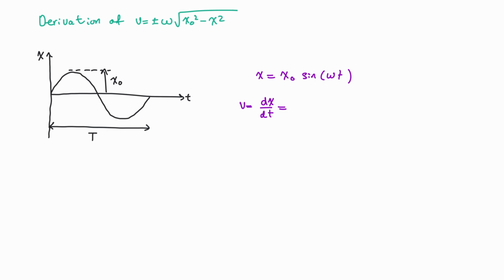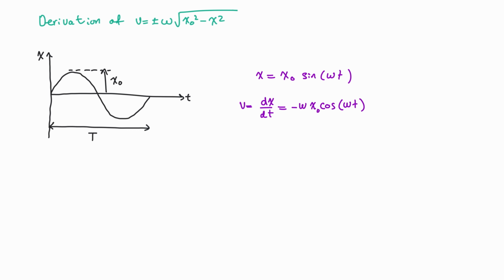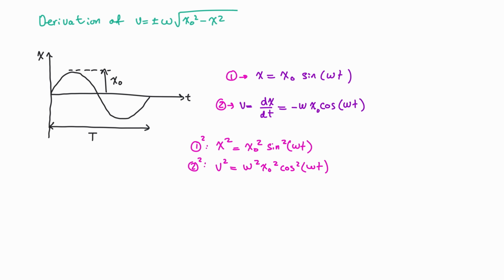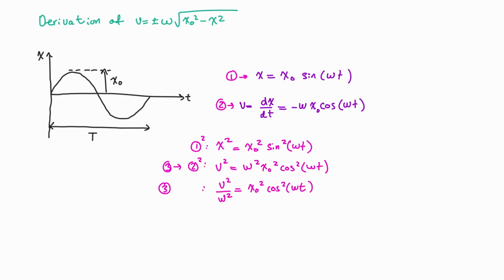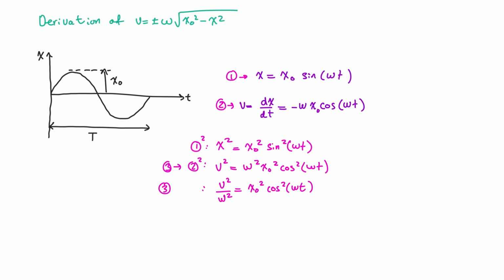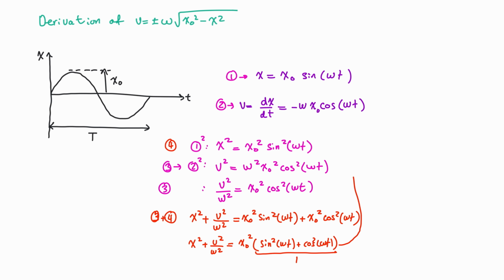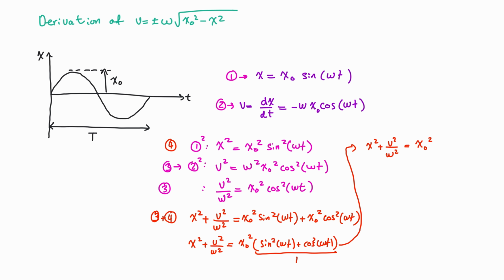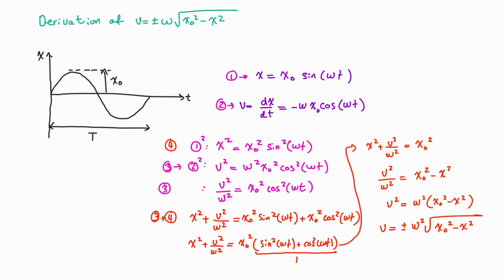Waves 03 - SHM - velocity as function of postion derivation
This video covers the derivation of the velocity with respect to position for a particle undergoing simple harmonic motion (SHM).